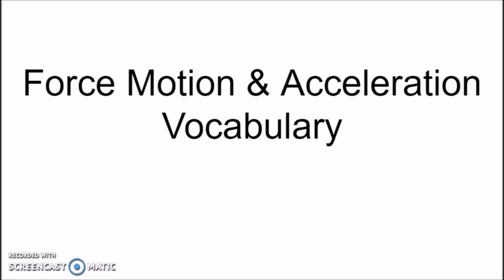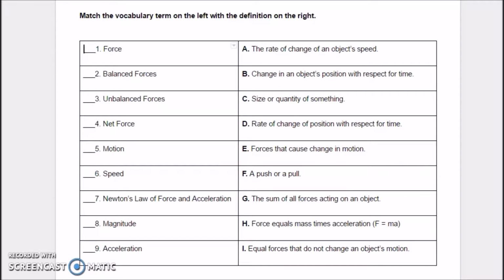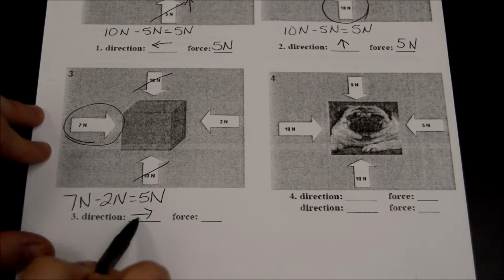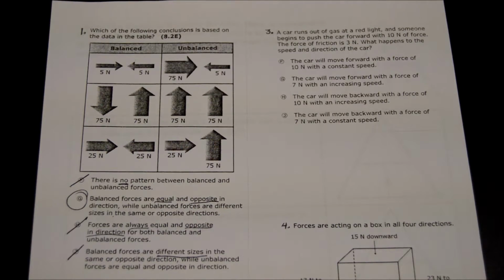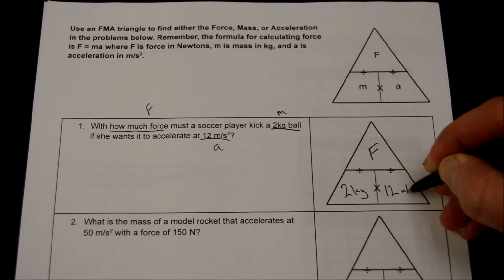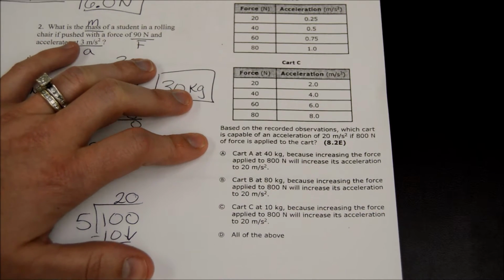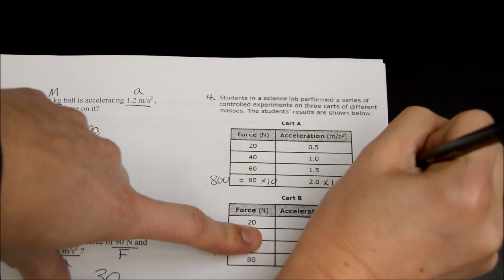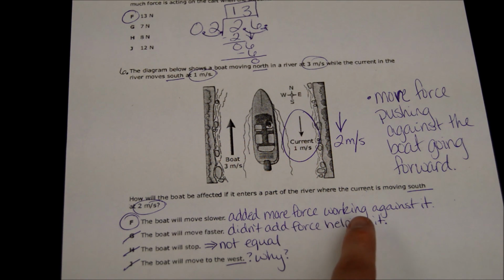8th Science Power Hour Jan 25